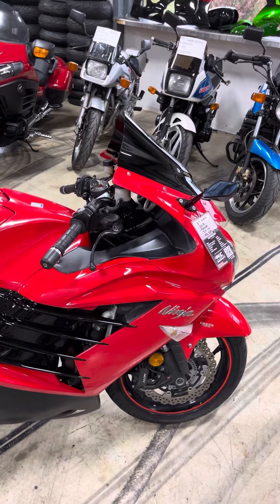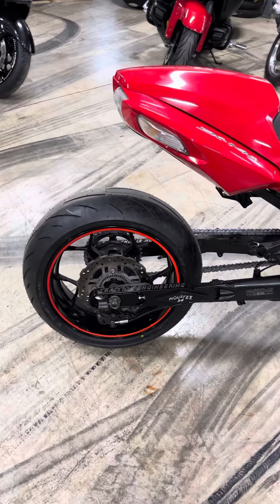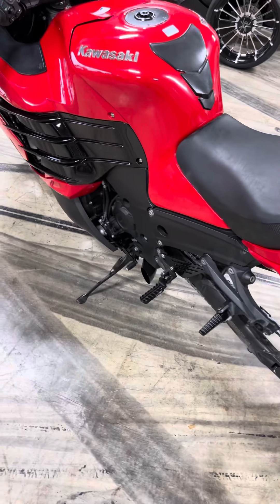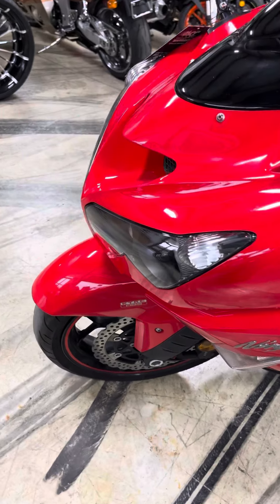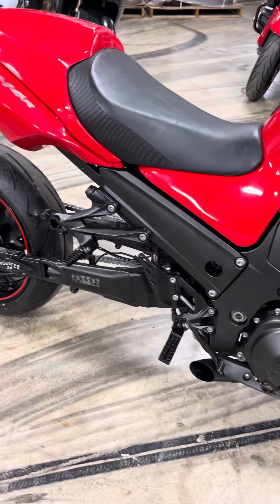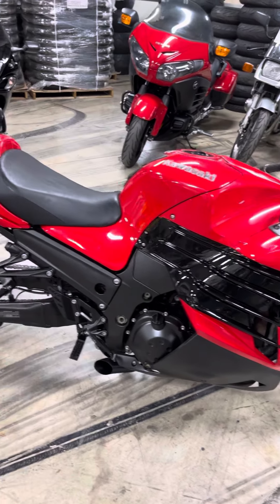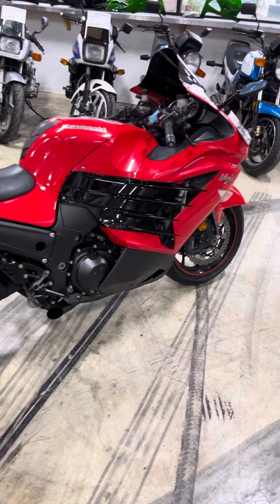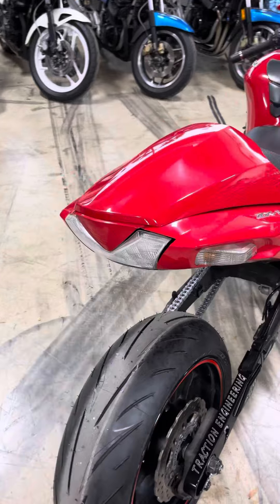Kawasaki Ninja ZX14R 2013 - 40k miles - Stock #3042 - $7,999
2013 Kawasaki Ninja ZX14R - 40k miles - Stock #3042 - $7,999
Monster extensions 8-14” over fully adjustable, Shorty slip ons, New tires & chain, Serviced & ready to go!